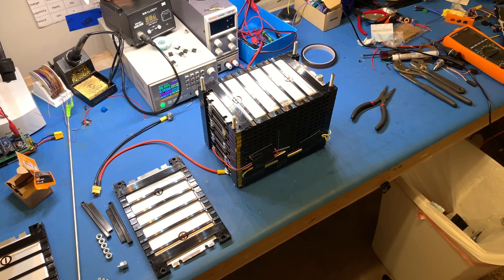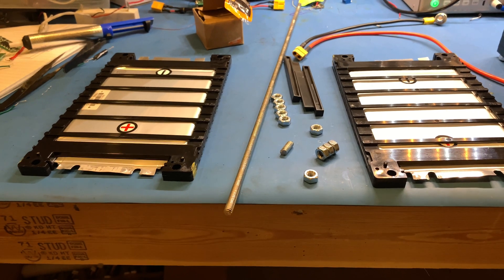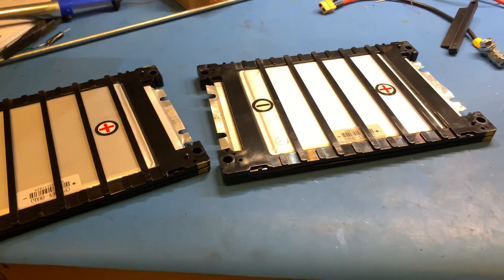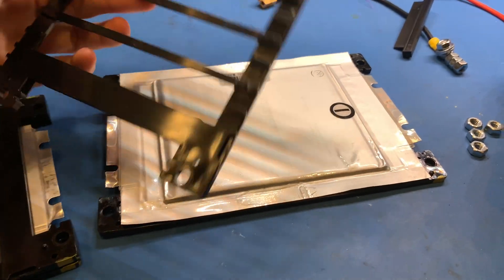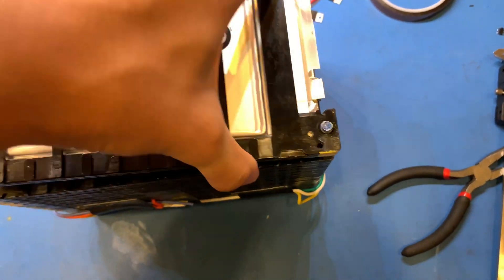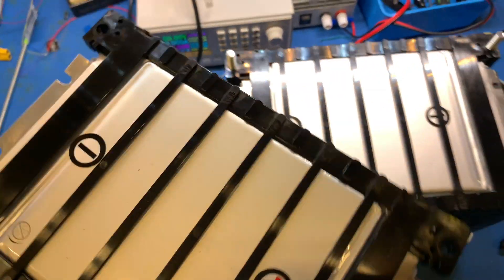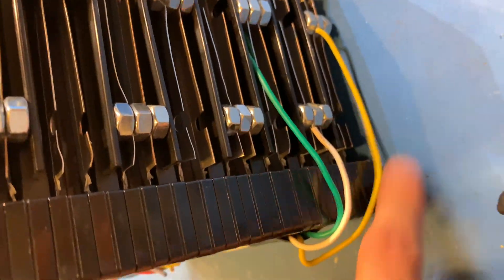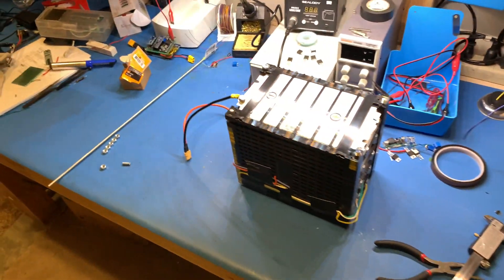Simple DIY E-Bike Battery SPIM08HP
This is a tutorial on how to make a DIY Ebike battery using the SPIM08HP cells.